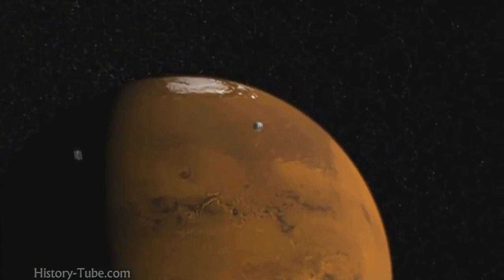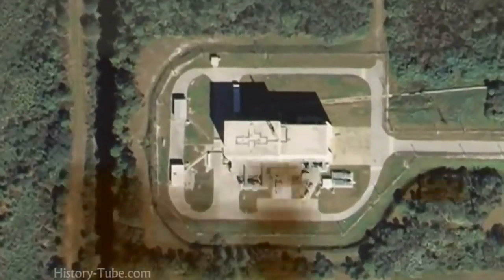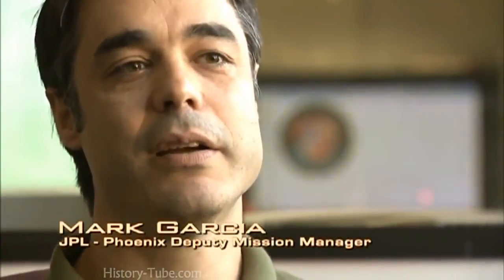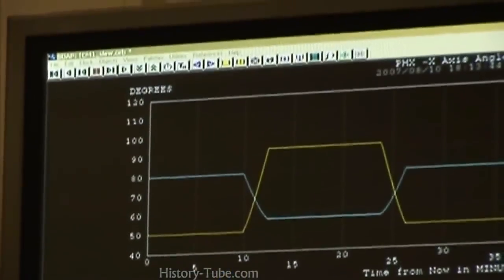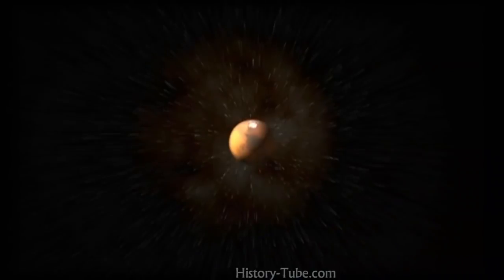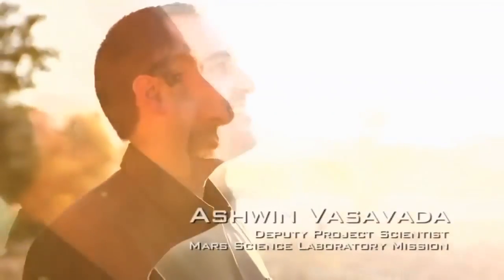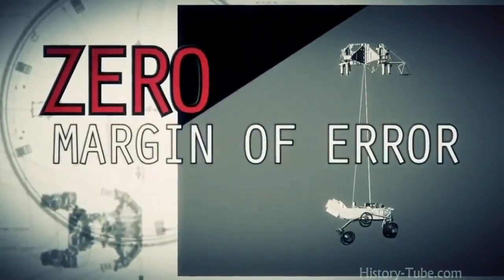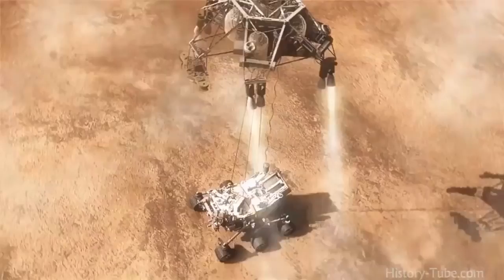Journey to Mars NASA Documentary ✪ Human mission to Mars Channel